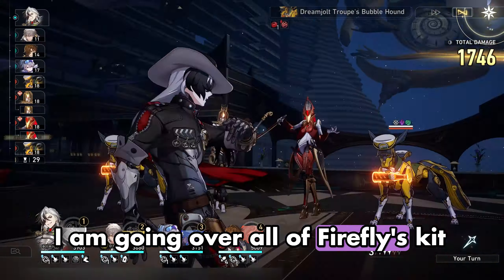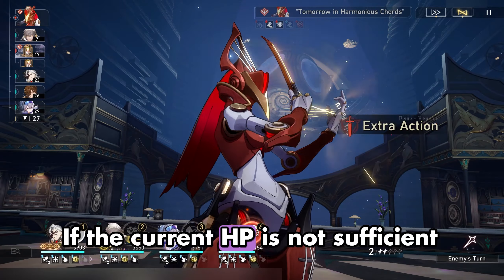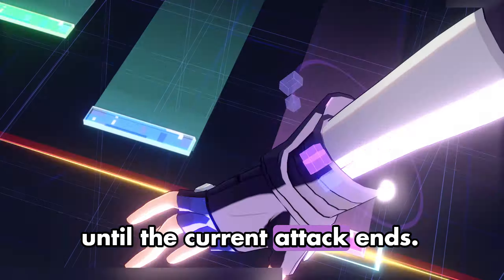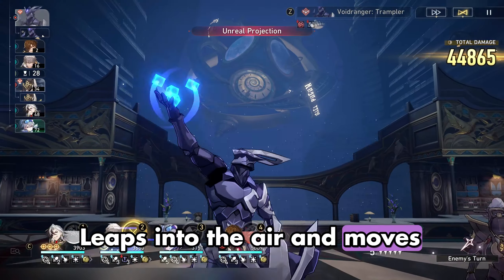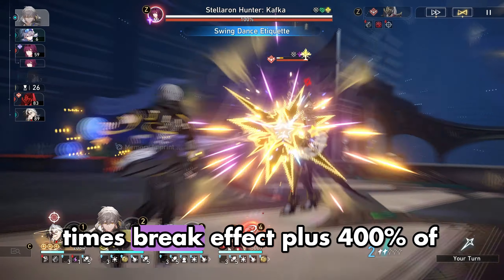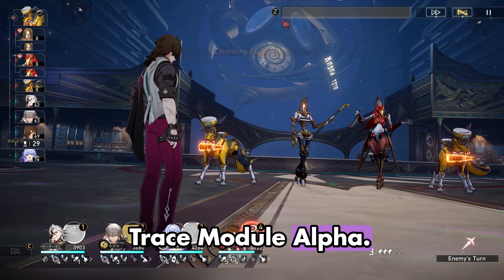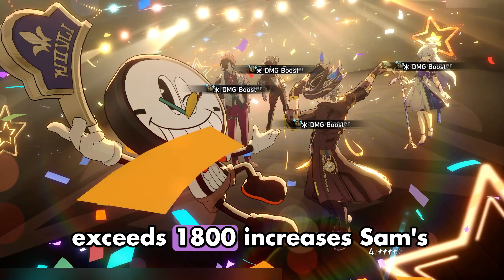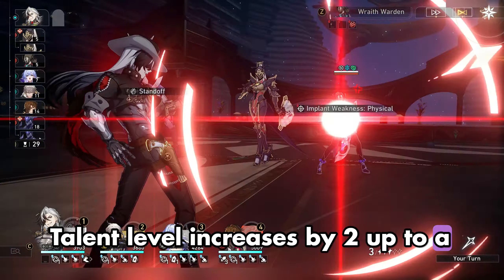All of Firefly's Kit Changes From Beta to Live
Explore the evolution of Firefly's kit from beta to live gameplay in this insightful breakdown. Delve into the detailed changes and adjustments made to Firefly's abilities, strengths, and weaknesses as they transitioned from the beta testing phase to the live version. Gain a deeper understanding of how these alterations impact Firefly's gameplay style, strategic viability, and overall performance in combat scenarios. Whether you're a dedicated player seeking to adapt your tactics or simply curious about the development process behind character balancing, this exploration of Firefly's kit changes offers valuable insights and a fascinating glimpse into the world of game development. Don't miss out on this comprehensive analysis that sheds light on the transformation of Firefly's abilities and their impact on the gaming experience.